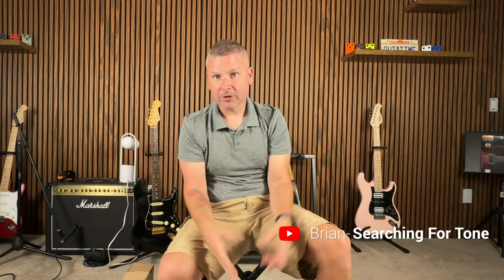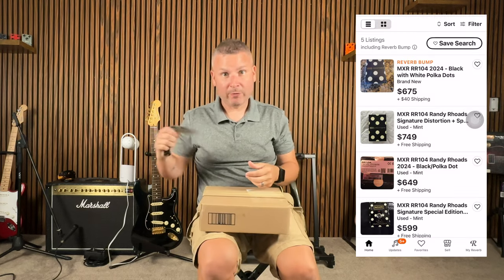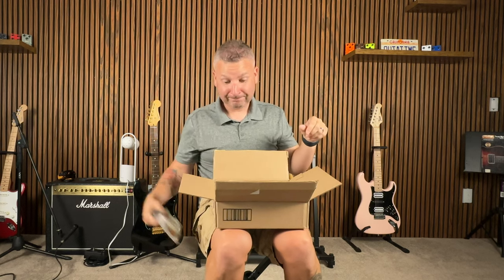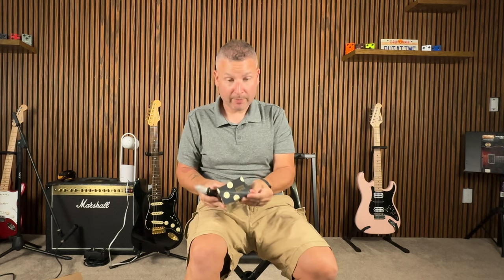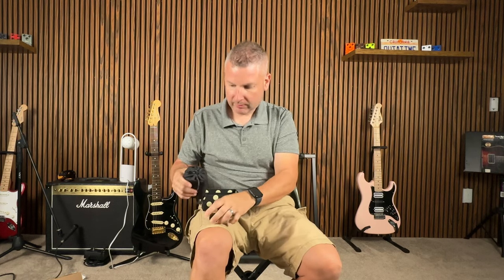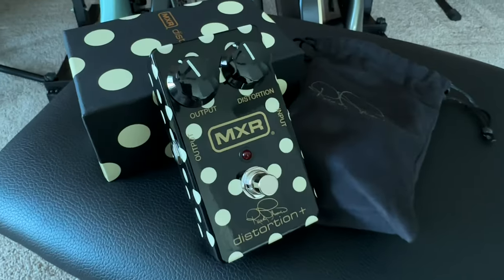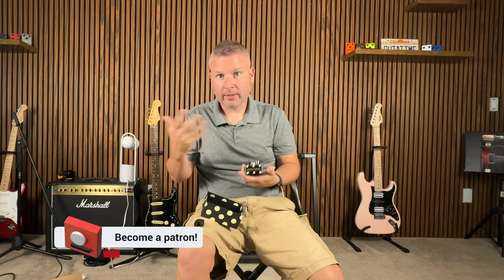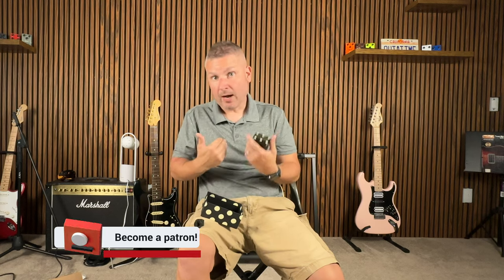We Gave This Away? We Must Be On The Crazy Train [More to Come]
🔻We unbox this limited edition MXR Randy Rhoads Distortion+ Pedal, and tell you how you can win. Only 3200 were made, and sold out in record timing.
🔻As a thank you to our avid viewers we planned on giving this thing away when we had bought it. Since seeing it being gouged on Reverb for 3-4x the cost we let you in on the secret now.
🔻We will be doing a play-through of this pedal eventually, and also will reveal how and when exactly we will be giving this pedal away.

Links of Interest:
🔹Gear We Use For Filming Videos

⏰TIMESTAMPS⏰
0:00 Giveaway Announcement
0:13 Rewarding Our Avid, Long Time Viewer
1:24 Purchased From Sweetwater, Not Sponsored
2:12 What's Inside The Box
2:51 Some Insight on How To Win The Pedal
3:49 It Will Be Used, All Applicable Rules for Taxes and Reporting Apply